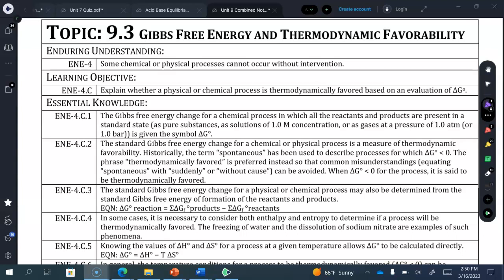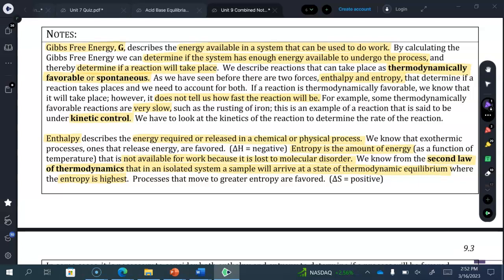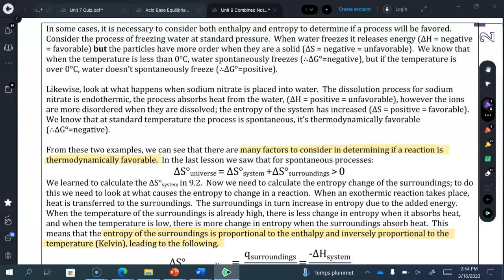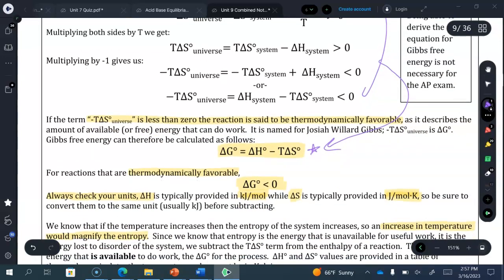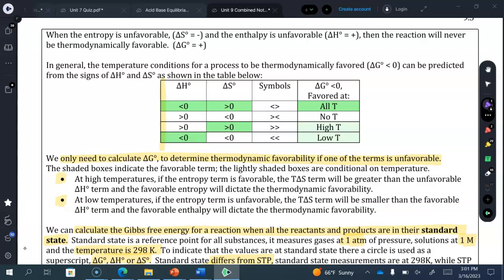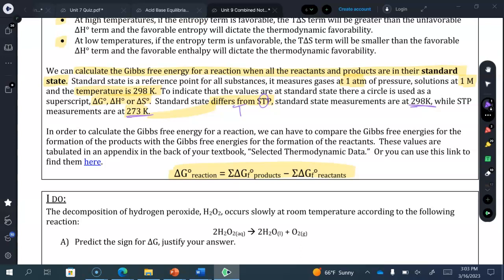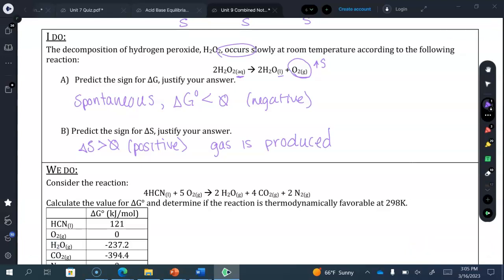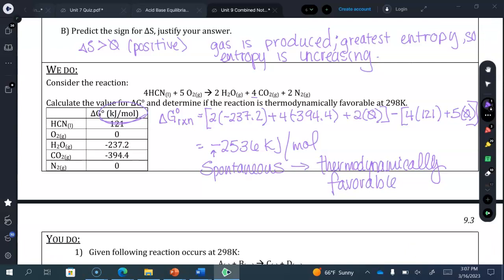9.3 Gibbs Free Energy and Thermodynamic Favorability